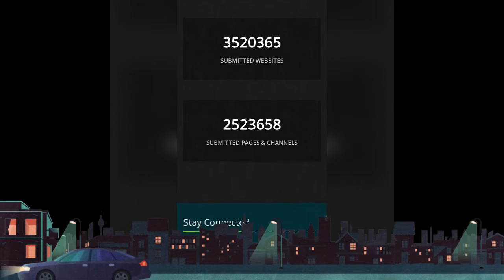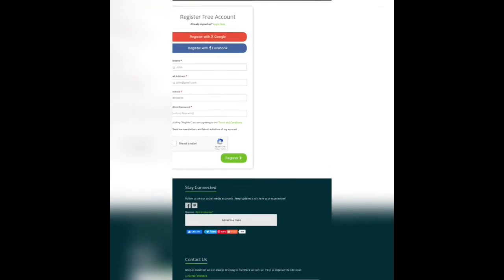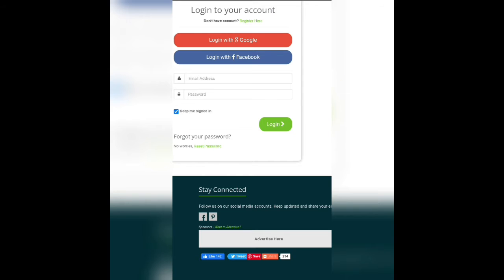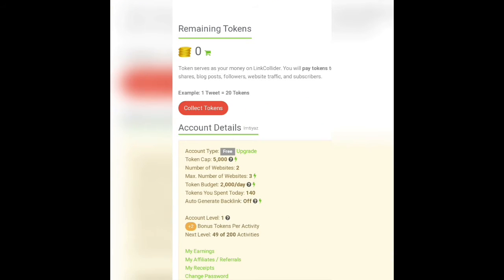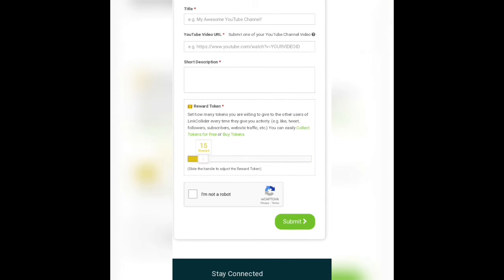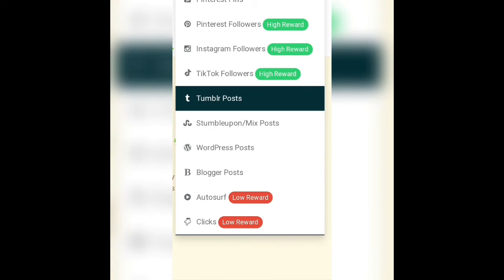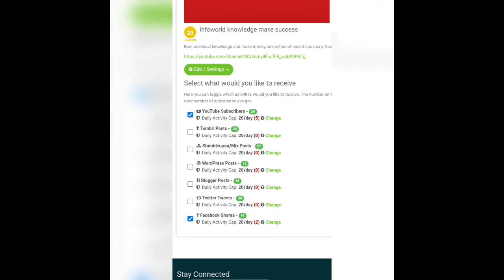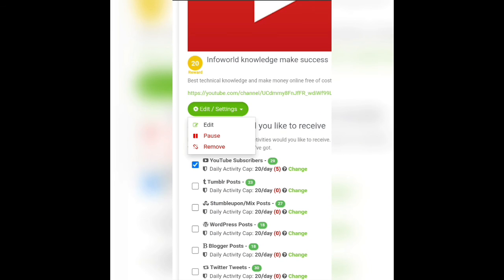Get first 1000 subscribers|grow a youtube channel fast|increase subscriber|subscriber kaise badhaye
In this video we are going to learn how to first 1000 subscribers because some users my find very difficult to get 1000 subscribers on YouTube here it's very easy and only thing you need to register in this website and main aim of users to try to collect token as much as possible and you will see when you go back to your  YouTube channel dashboard subscribers are increasing instantly.

lucky pandey 2m
tools for creators
how to see youtube sub count
how to grow a youtube channel fast